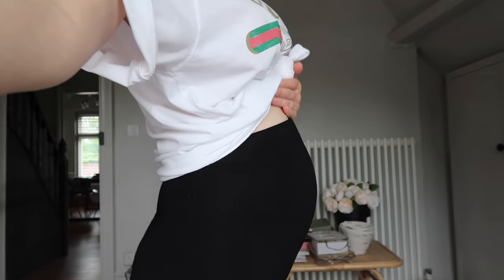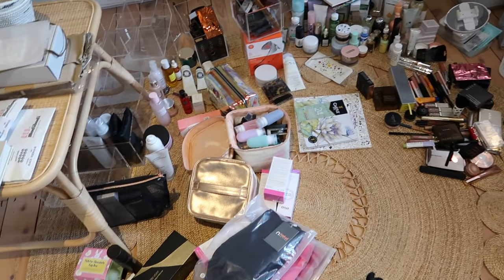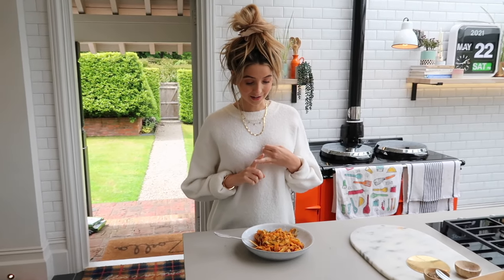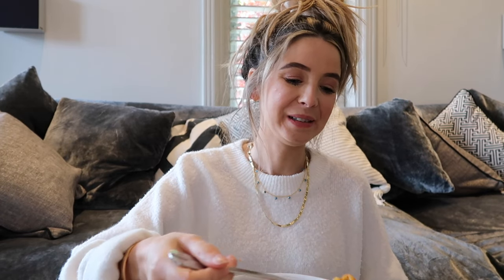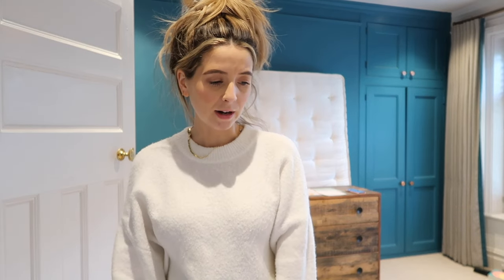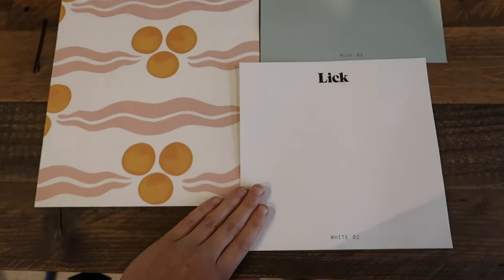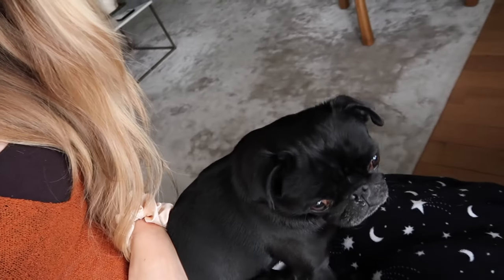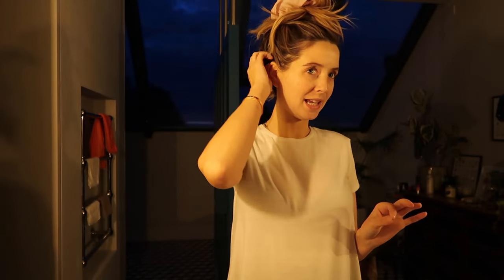Organising The House Before Baby Arrives | ad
This video contains a paid for advertorial with Rana.

This does not affect you as the consumer or the price of the product. Anything featured below may have been sent by PR's, however I am never under any obligation to post & only talk about or use products I like & would naturally recommend --

P R E  O R D E R  T H E   M A G P I E   S O C I E T Y [ P A P E R B A C K ]

B U Y   T H E   M A G P I E   S O C I E T Y

C O O L  S H I Z Z